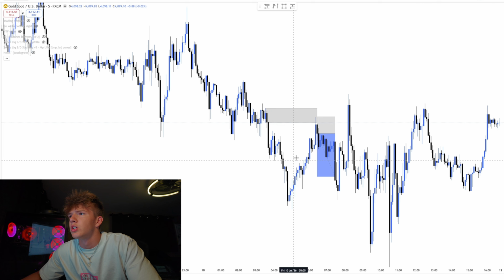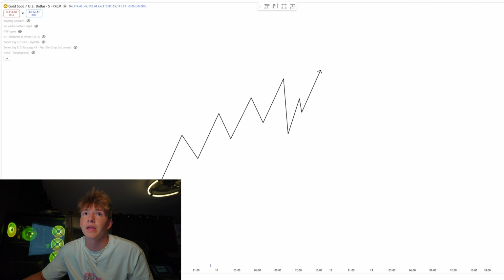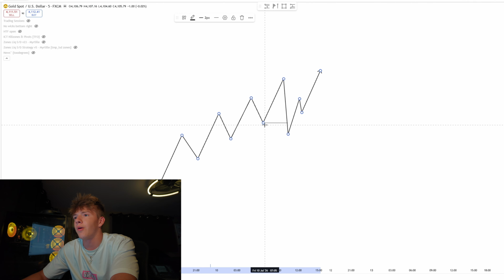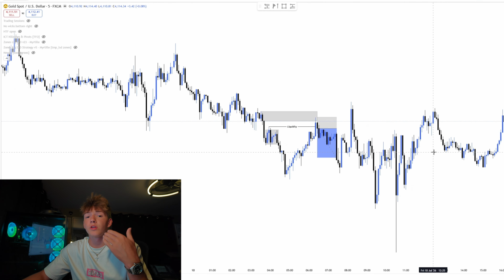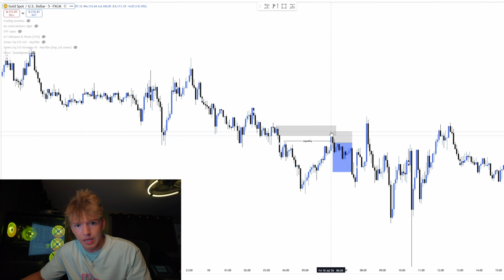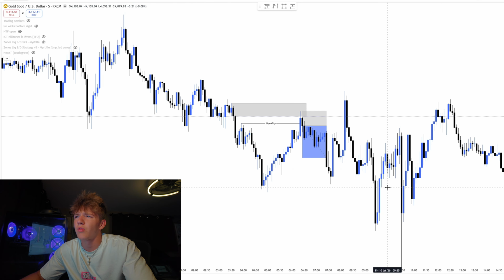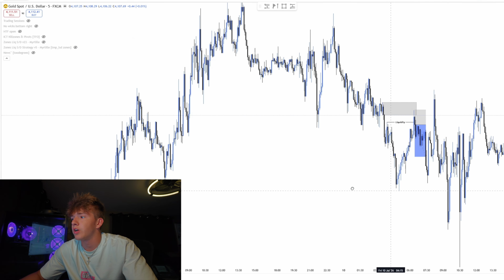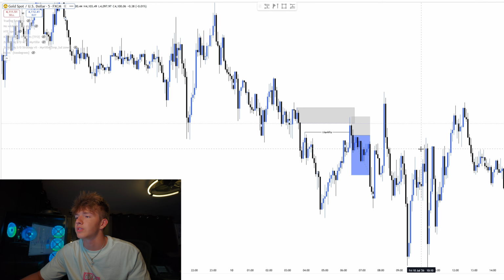My Trade Hit TP While I Was On A Flight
In this video, I break down one of the cleanest 1:2 trades I caught this week. I walk through the exact supply zone, liquidity sweep, entry model, and why this setup was so simple once the context was there.

This is the same entry model I use inside my own trading framework, and I’m showing how clean it can be when you wait for the right conditions instead of forcing trades.